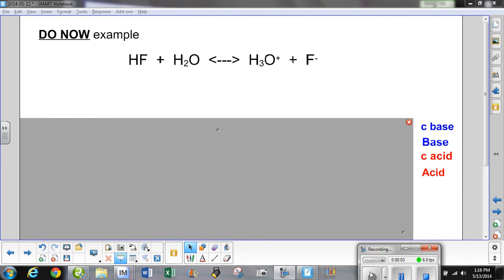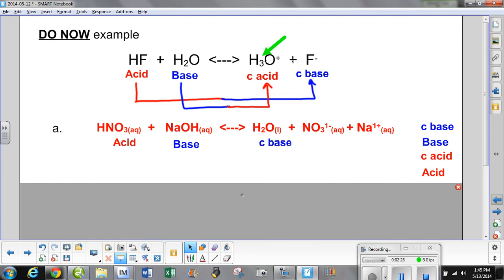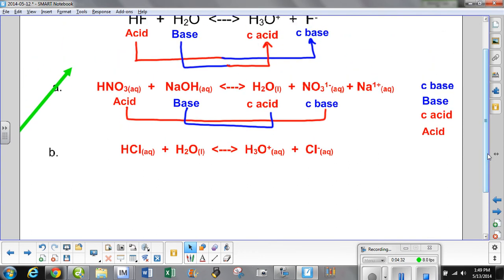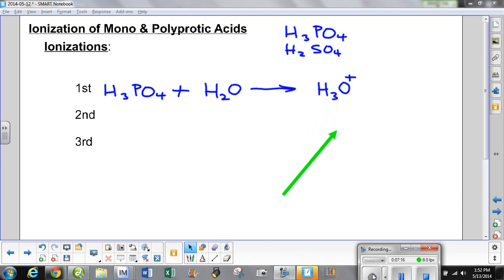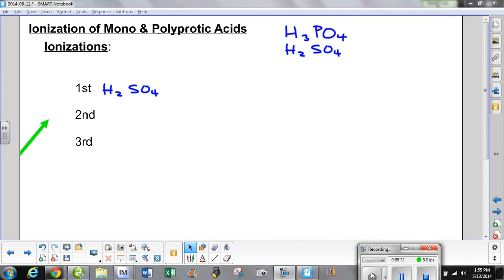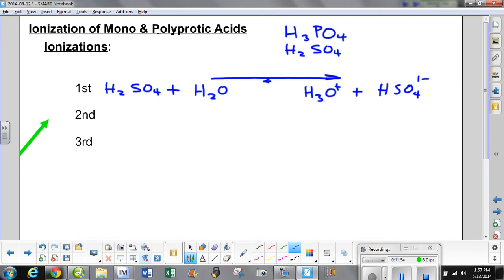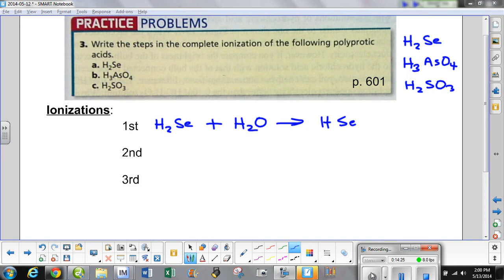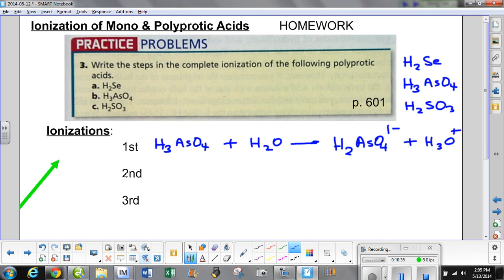Acid ionization and review of Bronsted-Lowry acid-base c-acid and c-base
You will see a review of Bronsted-Lowry acid-base concept and what conjugate acids (c-acids) and conjugate bases (c-bases) are and how they relate to the acid & base.  Note:  acids & bases are always the reactants in these reactions and c-acid and c-base are always products.